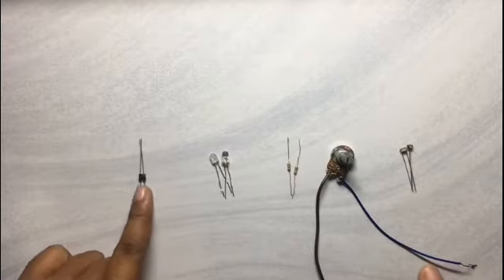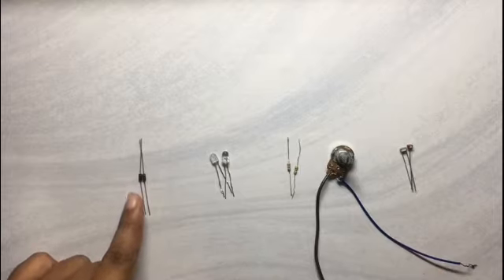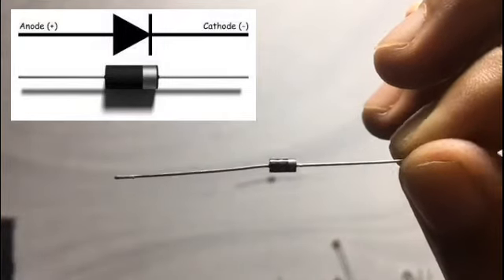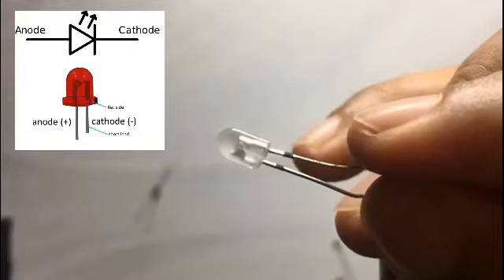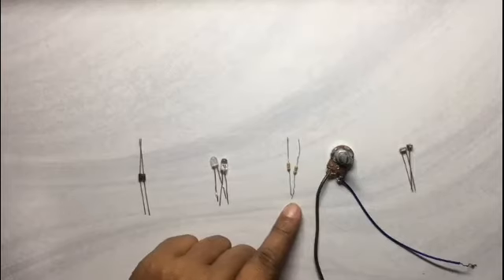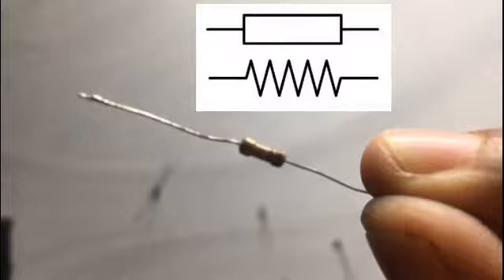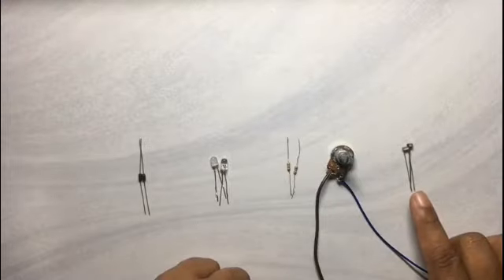Grade 06 Science Unit 08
Science is life is the channel for science lessons, practical and tutorials
Time :
00:00 - Introduction
01:12 - Types of Electronic sub devices
01:29 - Diode
03:28 - LED
04:38 - Resistors
06:30 - LDR